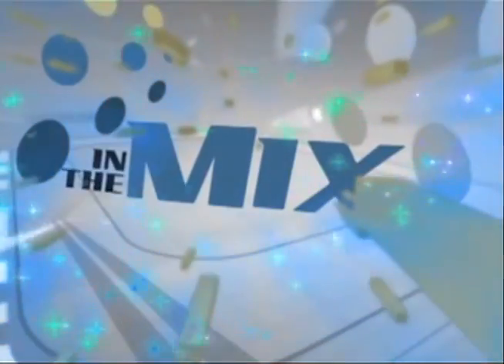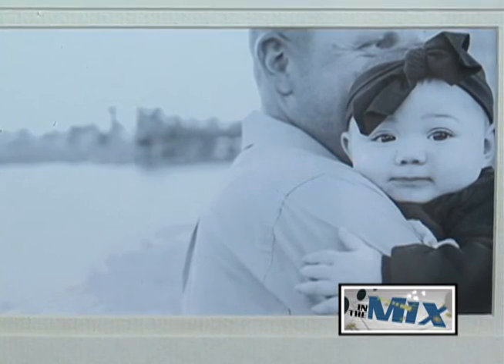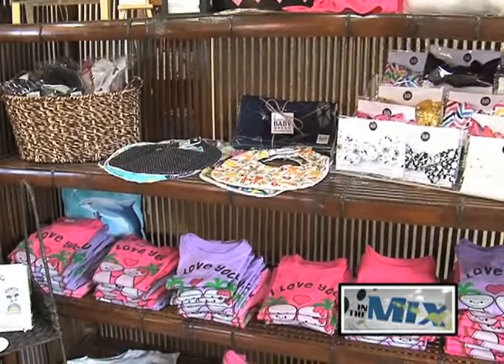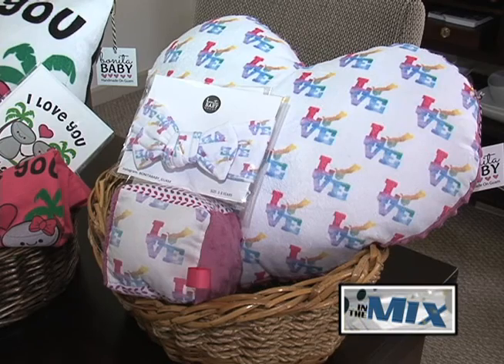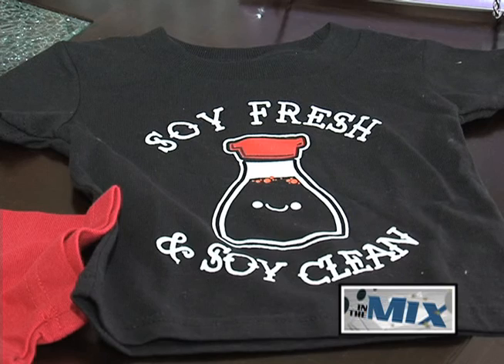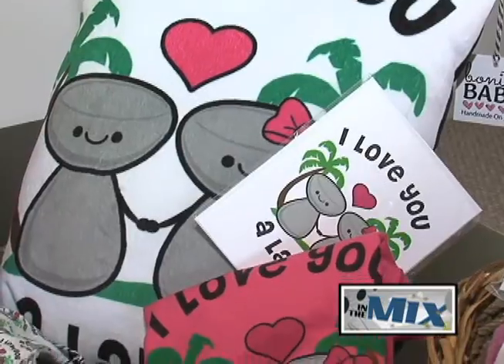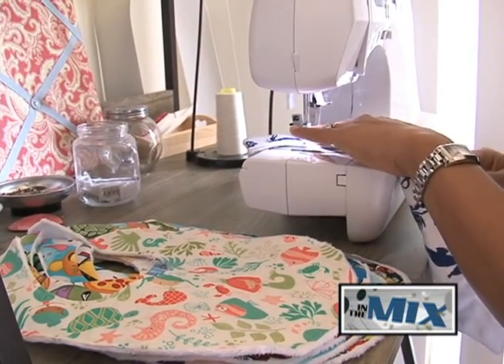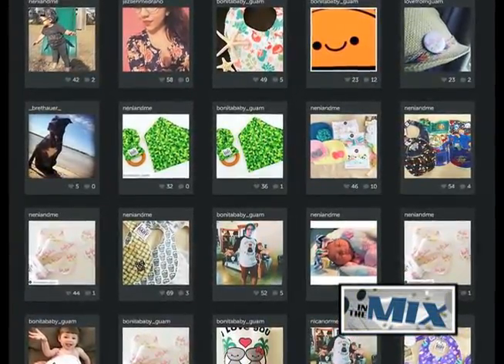Bonita Baby is apparel for those special little people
Bonita Baby is a line of baby essentials and local apparel happily made on Guam. According to owner Jessica Stout, Bonita Baby came into fruition in 2012, after a very special arrival.